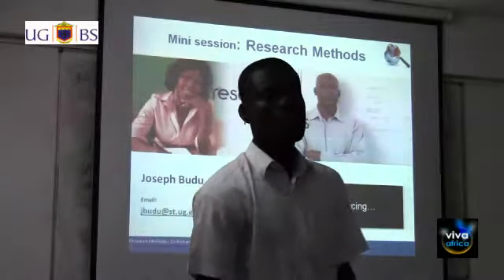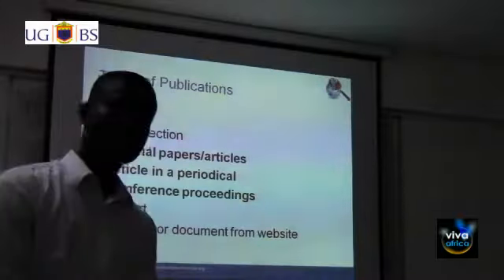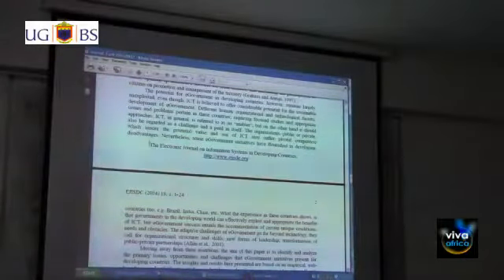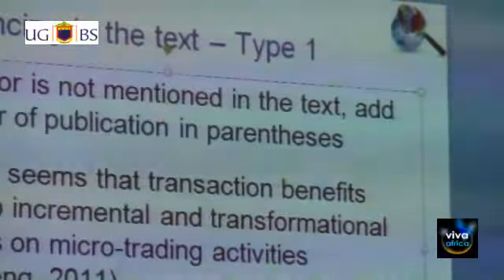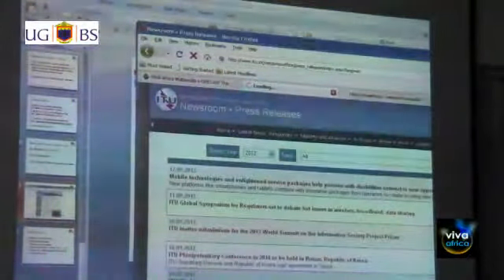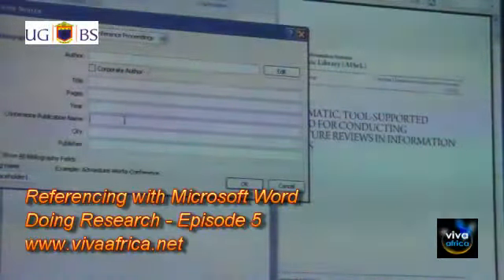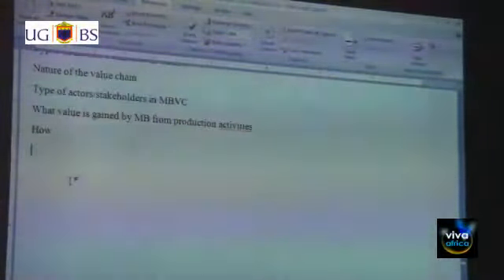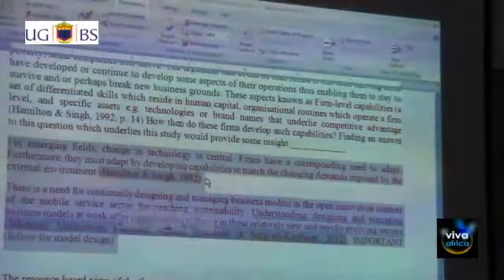Doing Research Ep. 5 - Referencing with Microsoft Word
This session explores how to use Microsoft Word to Reference literature within the body of the main text and also to generate a list of references or cited references. Students will learn how to use Microsoft Word to reference in the APA Style and other styles.